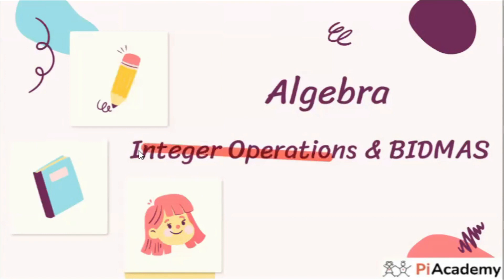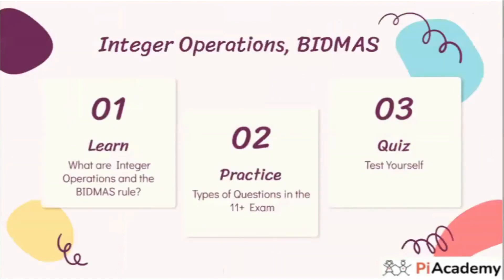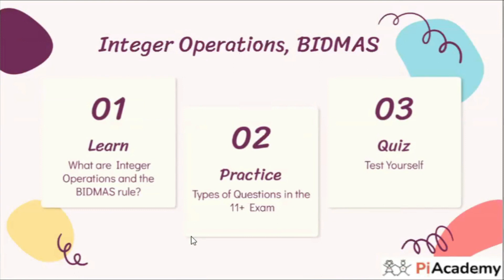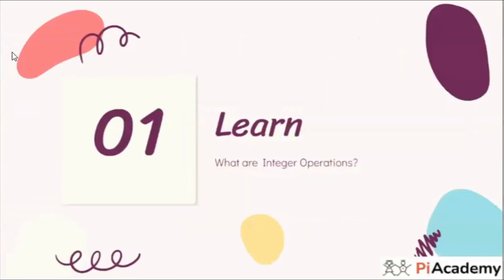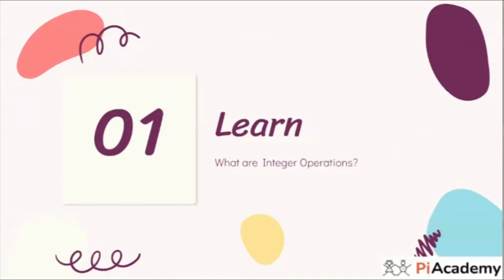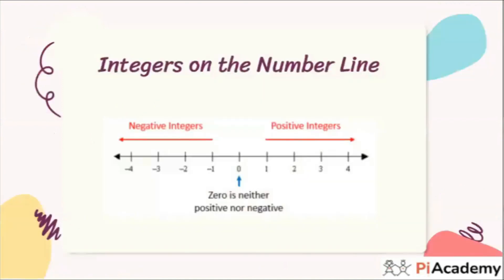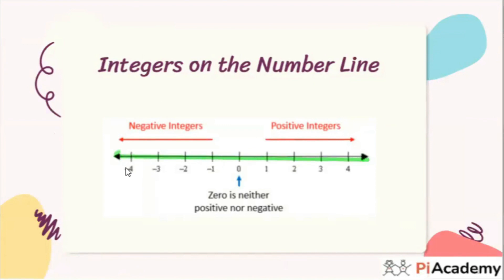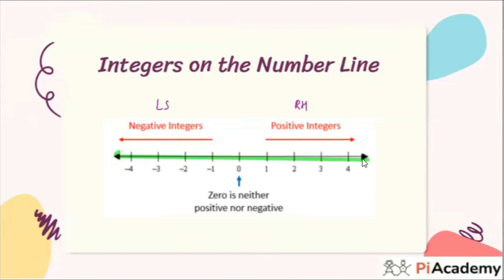Integers - Introduction & Definition | Algebra | 11+ Exam | PiAcademy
'Integer' is a Latin word which means 'whole'. Integers are whole numbers which can be greater or less than zero.

Integers include positive numbers, negative numbers, and zero. This means integers do not have fractions or decimals.

Let us learn more about integers in this video.